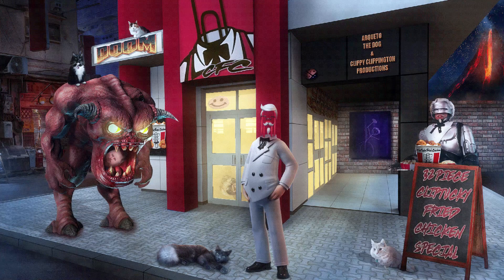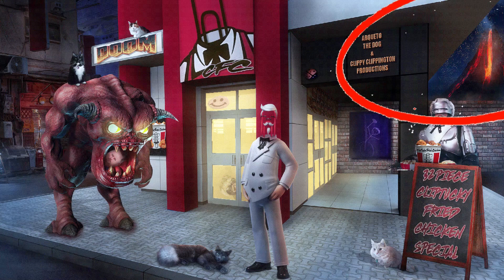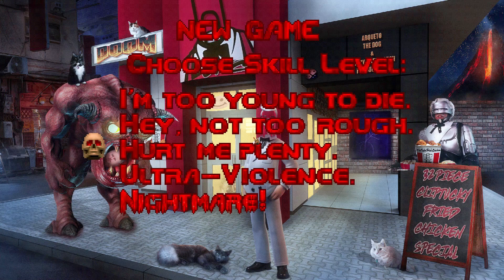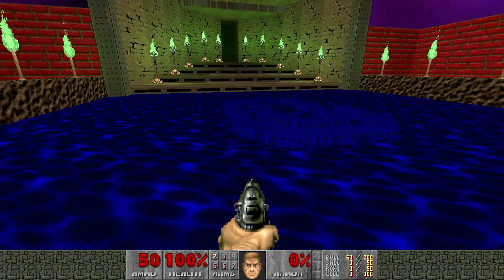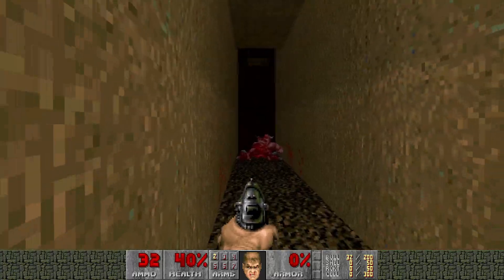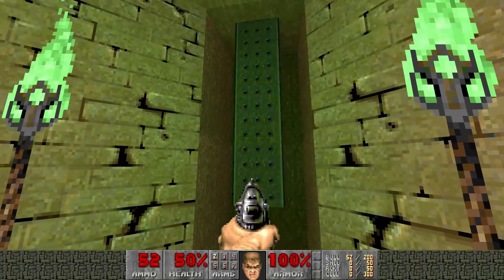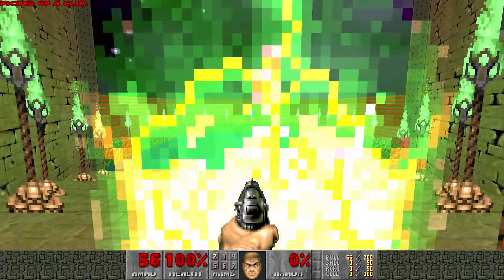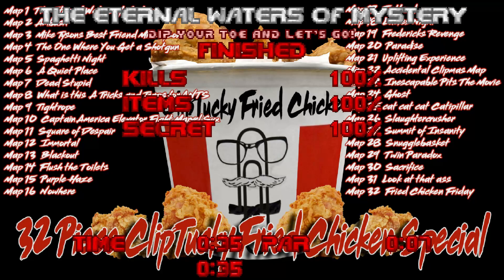Map 1 reveal! 32 piece Cliptucky Fried Chicken Special! Part 1 of 32